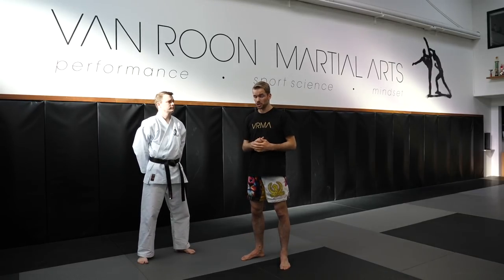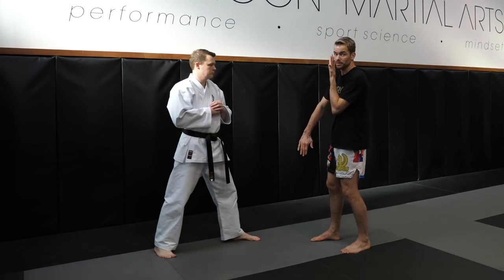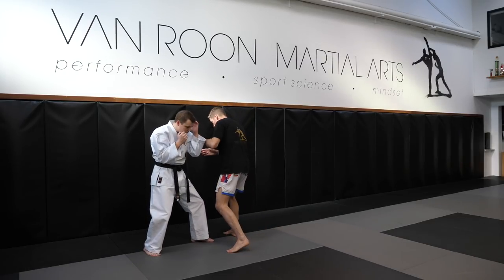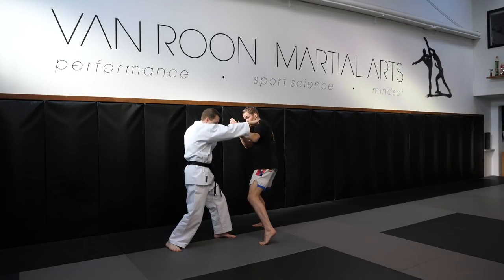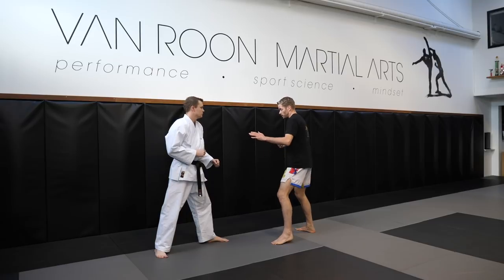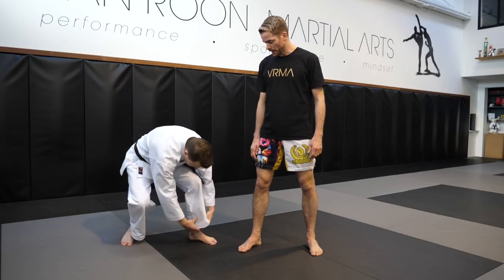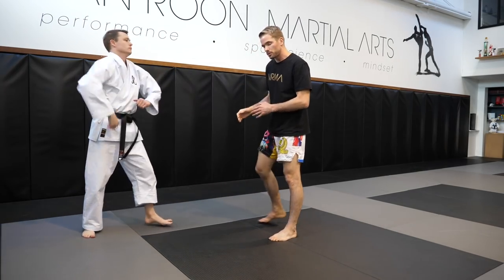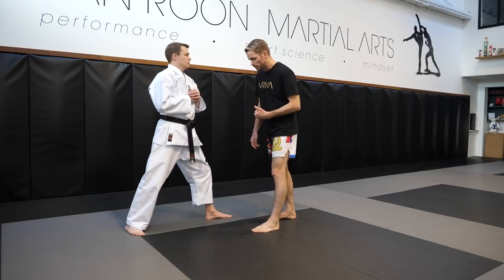How to / Tutorial: Foot Sweep (足払い . 쓸어차기) feat. Sensei Chris Thompson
In this video Carl van Roon and special Guest Sensei Chris Thompson look at key pointers for the effective use of the inside and outside foot sweep.

Timing, angle and application against a variety of simple attacks (including reverse punch, front kick and side kick etc.) are explored and demonstrated.

Thank you for visiting Van Roon Martial Arts!

Tutorial by Carl van Roon
11 x World Champion - International Coach - Masters Degree in Sport Science